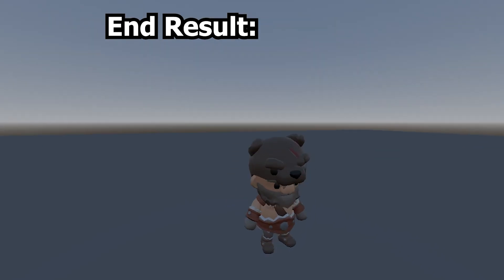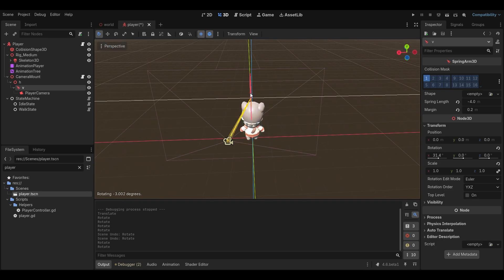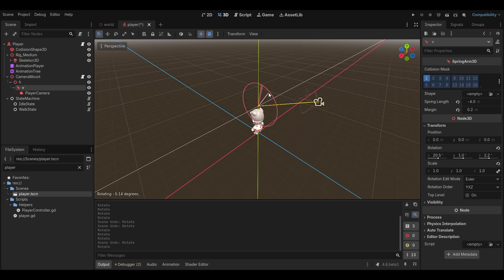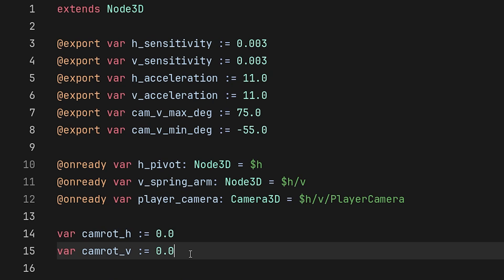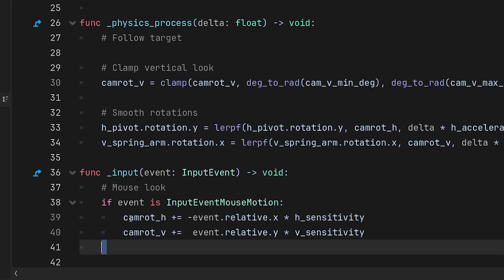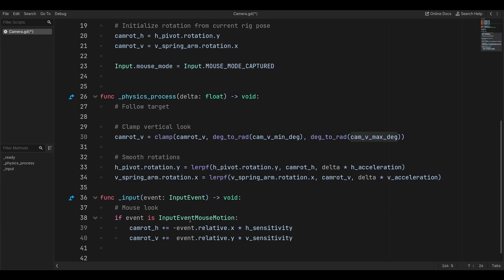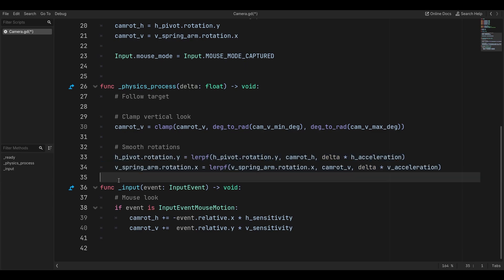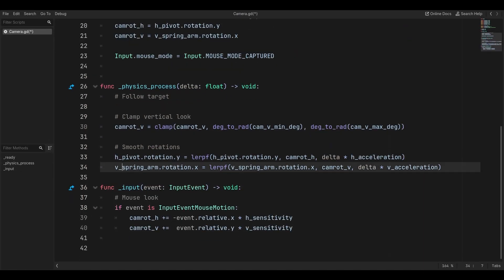Godot 4.6 Souls-like Camera Controller (3rd Person + Smooth Follow)